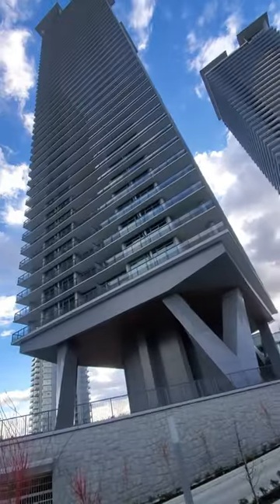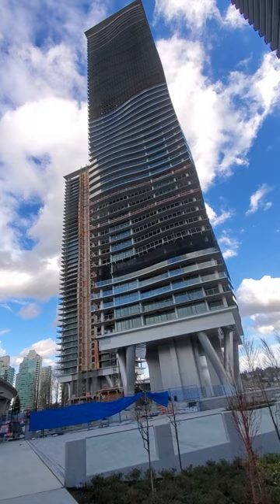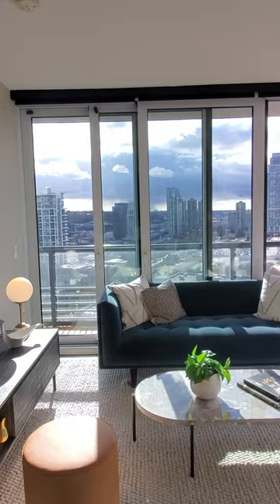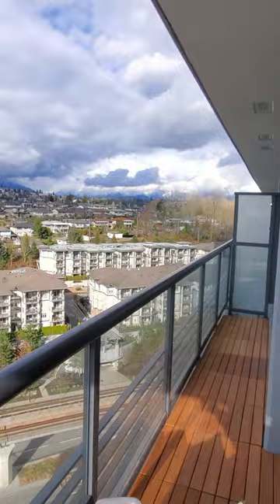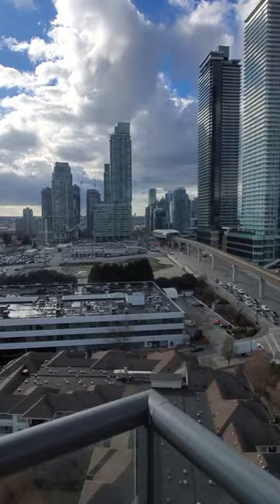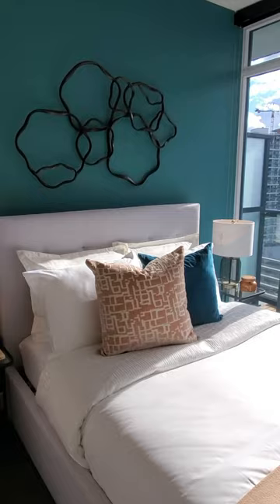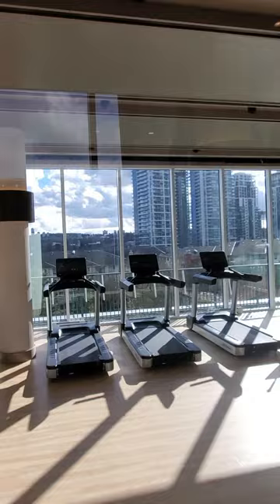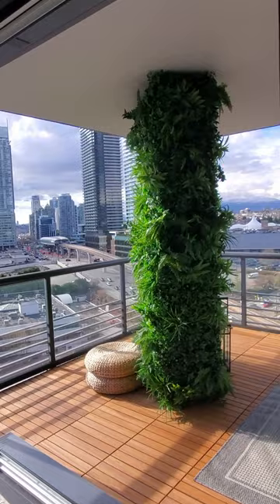Concord Brentwood Hillside - Phase 2 Completing Late 2023 - Incentives Available Until End of May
Today we’re visiting the brand new Concord Brentwood Hillside community. The display home is located in the first phase tower that already completed. It’s got incredible floor to ceiling sliding doors which will extend your indoor living space all the way to the balcony. On the higher floors you will have expansive Brentwood city and mountain views. All homes come with sleek interior finishes and access to an extensive choice of amenities such as the lounge, gym, music room, outdoor terrace, and more. There is still a limited number of move in ready homes available in phase one Hillside West. The second phase Hillside East will complete within a year and there are attractive furniture allowance, GST and deposit incentives available until May 25, 2023.